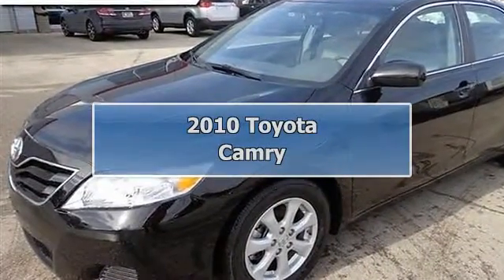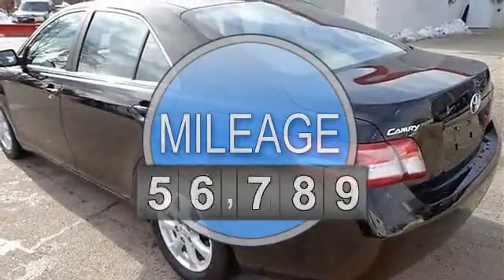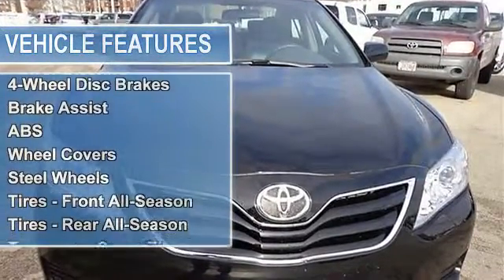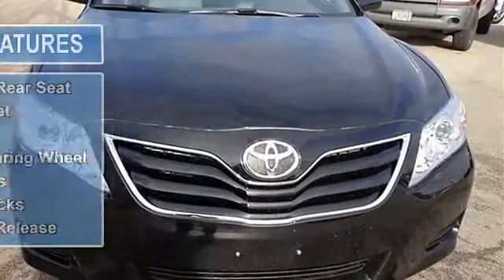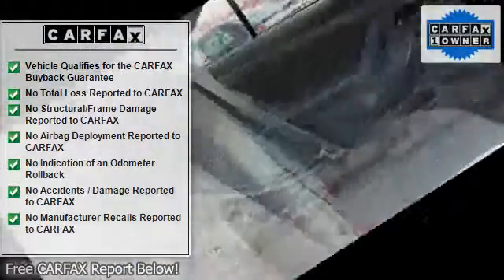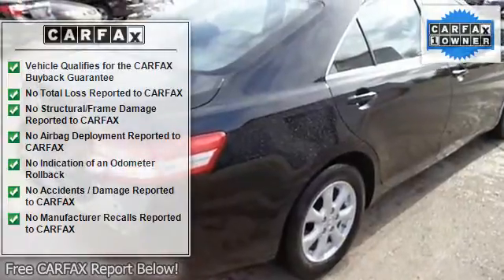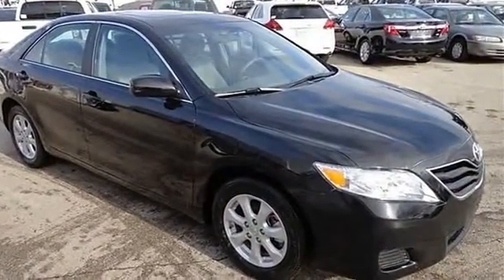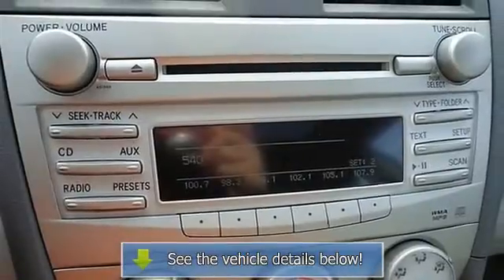2010 Toyota Camry - Wilde Toyota - West Allis, WI 53227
Wilde Toyota
3225 S 108th St

For Sale: 2010 Toyota Camry
VIN: 4T4BF3EK6AR087076
Engine: Gas I4 2.5L/152
Drivetrain: FWD
Transmission: Automatic
Mileage: 15,019
Color: Black (exterior)  (interior)

Features:
2010 Toyota Camry four doors Car.